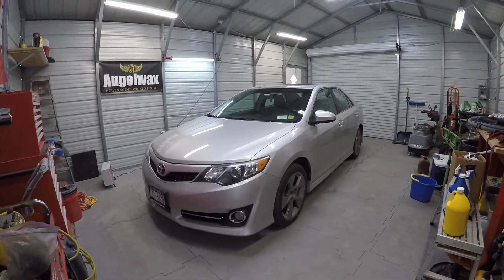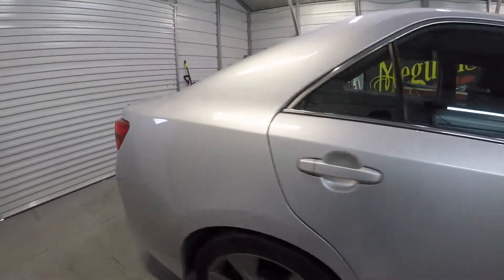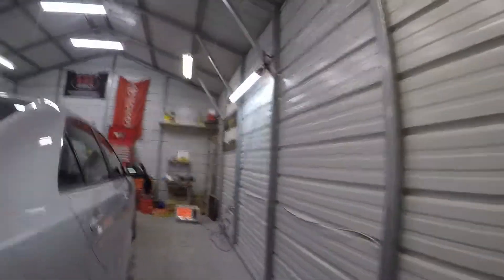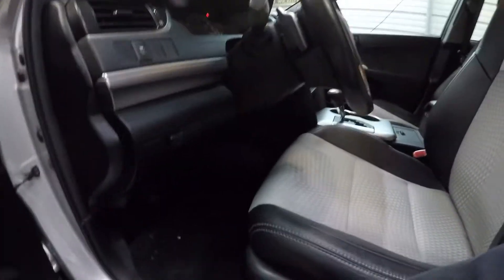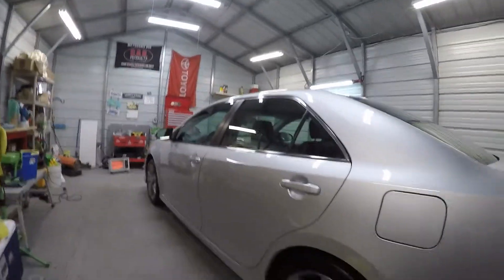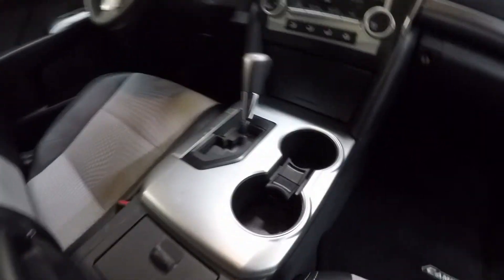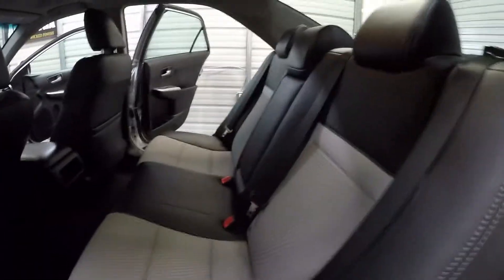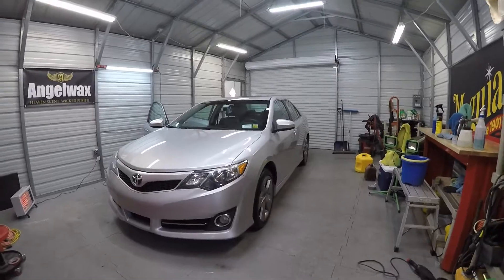2014 Toyota Camry Full Detail